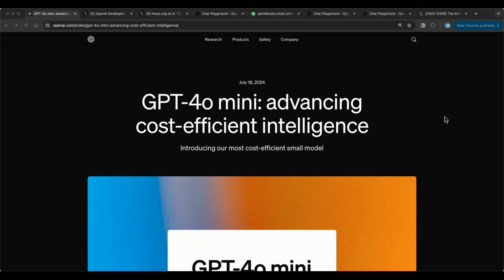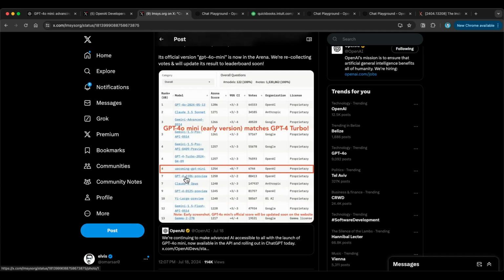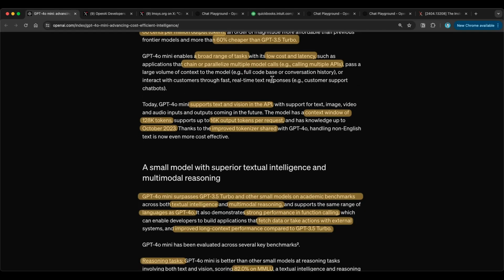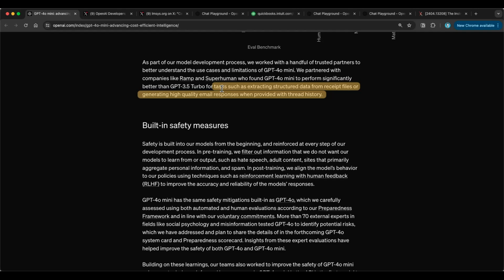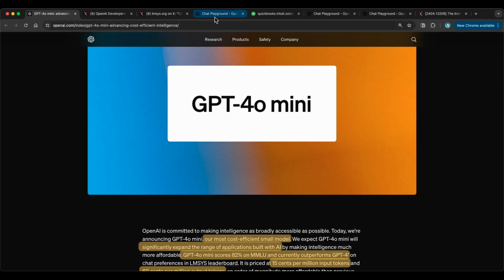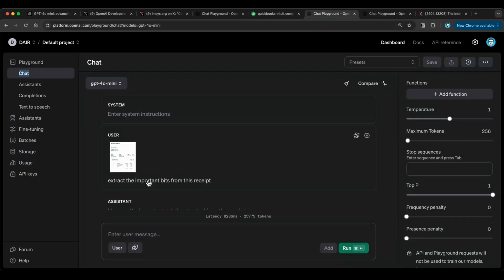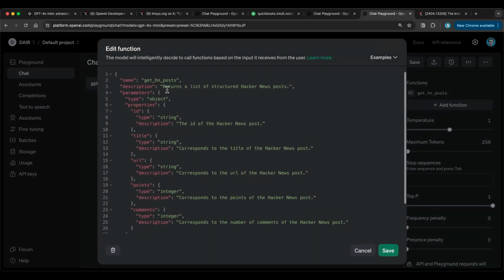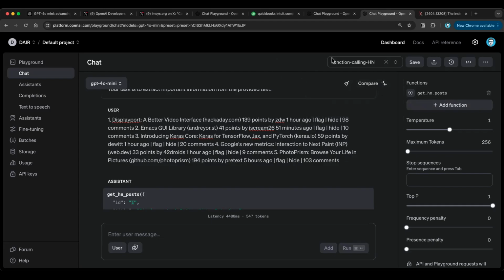Testing out GPT-4o mini | very CHEAP and FAST!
Here is an overview of the GPT-4o mini model along with a few interesting test cases.